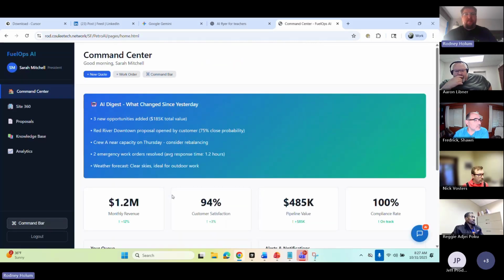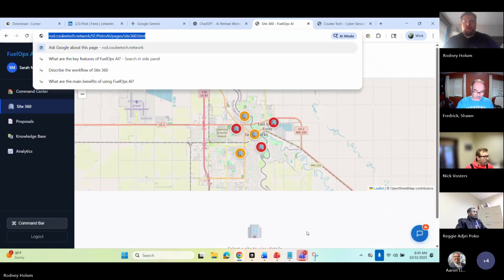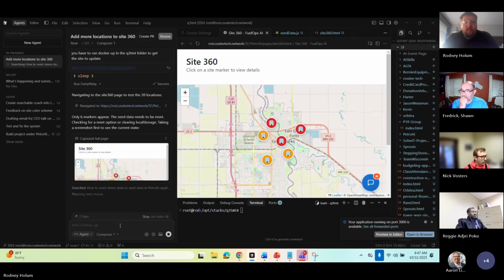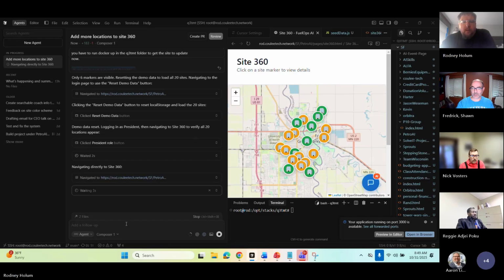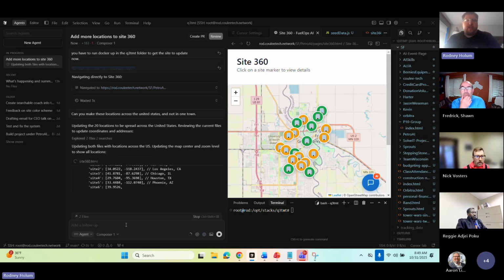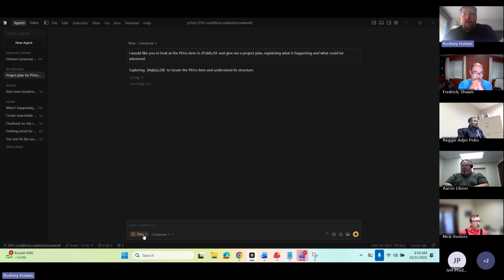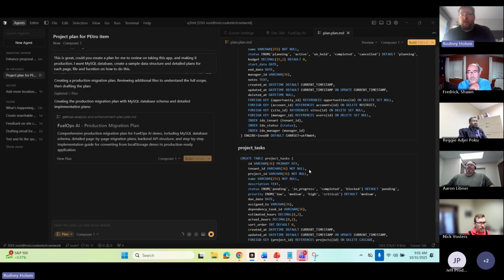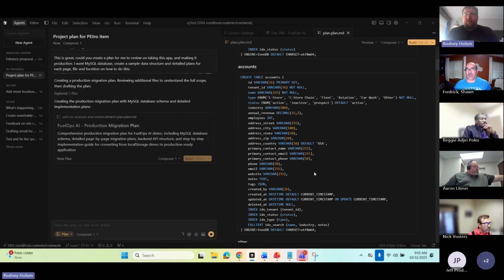Full App Build in 30 minutes with Cursor 2.0 and AI!